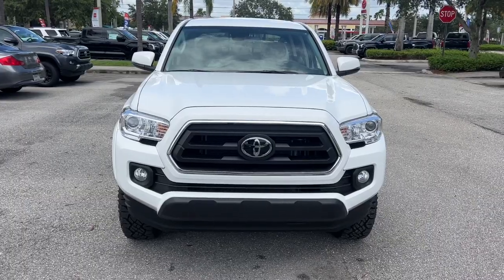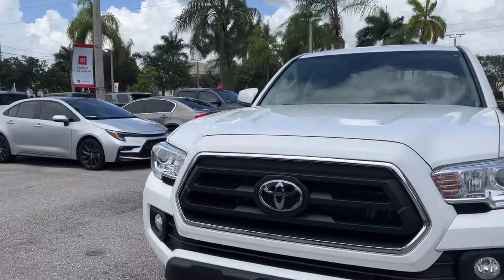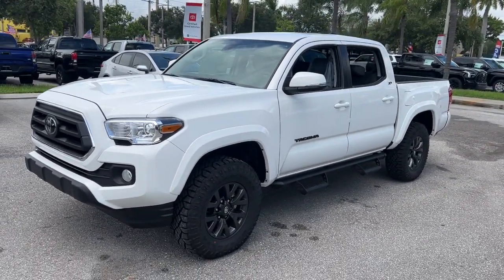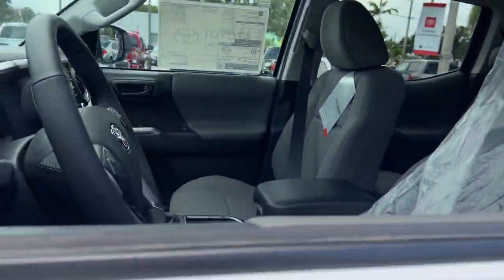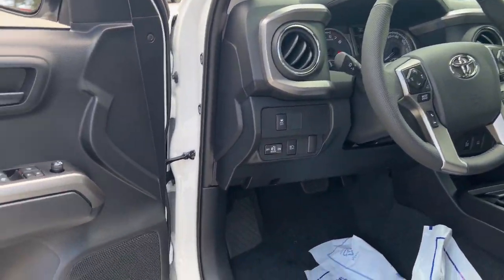2023 Toyota Tacoma Fort Lauderdale, Coconut Creek, Hollywood, Tamarac, Coral Springs, FL PM24C894*O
Ice Cap New 2023 Toyota Tacoma SR5 available in Fort Lauderdale, Florida at Lipton Toyota. Servicing the Fort Coconut Creek, Hollywood, Tamarac, Coral Springs, FL area.

Lipton Toyota
1700 W Oakland Park Blvd

White 2023 Toyota Tacoma SR5 V6 4WD 6-Speed Automatic 3.5L V6 PDI DOHC 24V LEV3-ULEV70 278hpbrbrRecent Arrival!brbrbrLipton Toyota is proud to have served South Florida for over 30 Years. Customers may be eligible for more rebates and incentives. Please see dealers for details.
Axle Ratio: 3.91|Wheels: 16 Dark Gray Alloy|Front Seats|Fabric Seat Trim|Radio: Audio|Charcoal Grille w/Chrome Surround|Black Headlamp Bezel|Daytime Running Lamps|Color-Keyed Overfenders|Front Fog & Driving Lamp|Front Door Smart Key System w/Push Button Start|Body Color Overfenders|Power Sliding Rear Window w/Privacy Glass|6 Speakers|Air Conditioning|Electronic Stability Control|Front Bucket Seats|Front Center Armrest|Tachometer|ABS brakes|Alloy wheels|Anti-whiplash front head restraints|Automatic temperature control|Brake assist|Bumpers: body-color|Driver door bin|Dual front impact airbags|Dual front side impact airbags|Front anti-roll bar|Front dual zone A/C|Front fog lights|Front reading lights|Front wheel independent suspension|Illuminated entry|Knee airbag|Low tire pressure warning|Occupant sensing airbag|Outside temperature display|Overhead airbag|Overhead console|Panic alarm|Passenger door bin|Power door mirrors|Power driver seat|Power steering|Power windows|Rear step bumper|Remote keyless entry|Speed control|Speed-sensing steering|Split folding rear seat|Steering wheel mounted audio controls|Telescoping steering wheel|Tilt steering wheel|Traction control|Trip computer|Variably intermittent wipers|Front beverage holders|Auto-dimming Rear-View mirror|AM/FM radio: SiriusXM|Exterior Parking Camera Rear|Auto High-beam Headlights|Apple CarPlay/Android Auto|Emergency communication system: Safety Connect (1-year trial)